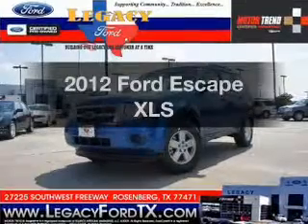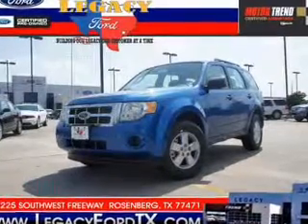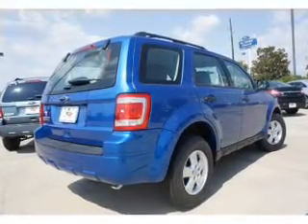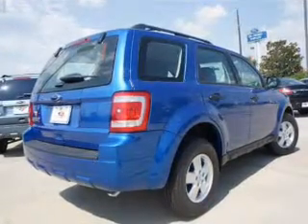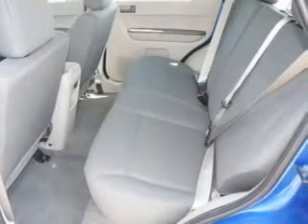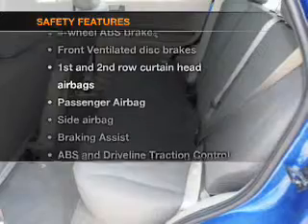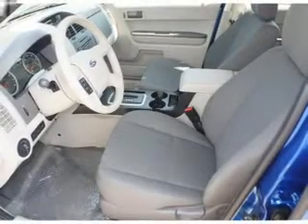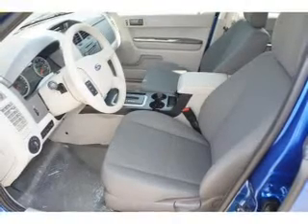2012 Ford Escape - Rosenberg TX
Year: 2012
Make: Ford
Model: Escape
Trim: XLS
Engine: 2.5 liter inline 4 cylinder 16 valve
Transmission: Automatic
Color: Blue
Mileage: 50
Address:
27225 Southwest Fwy